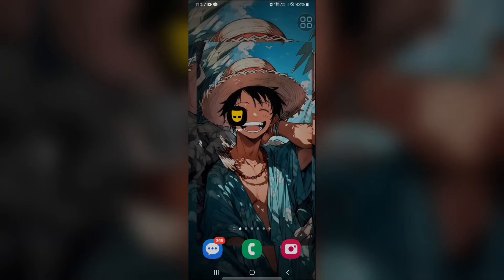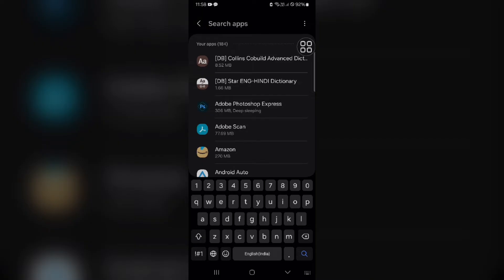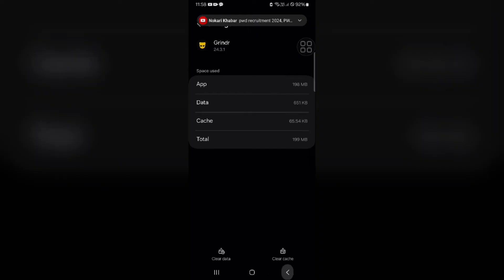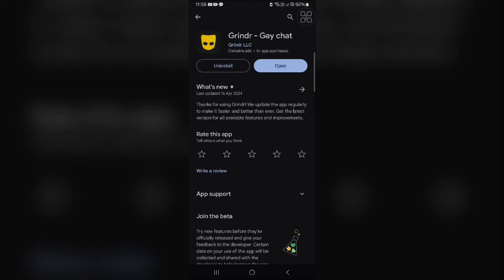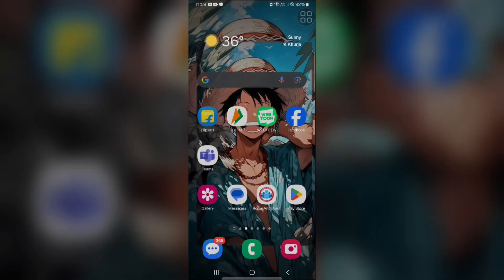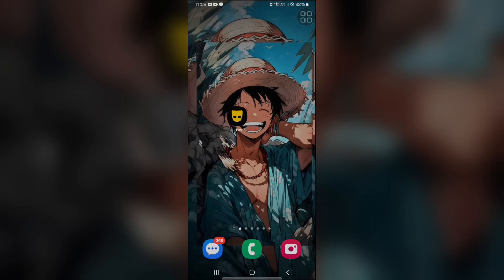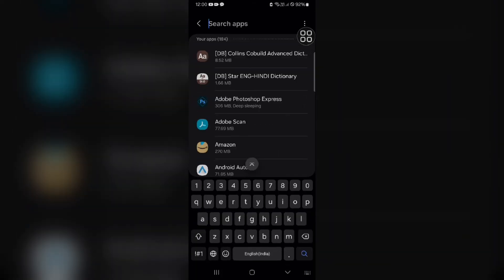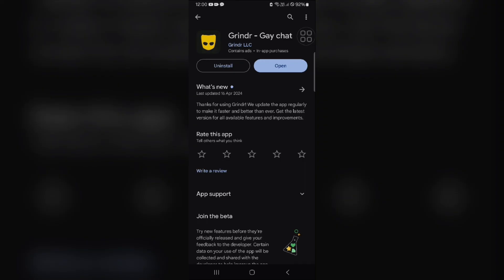How To Fix "Something Went Wrong Please Try Again" On Grindr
If you've encountered the bothersome error message "Something Went Wrong Please Try Again" on Grindr, fret not! Our YouTube video is here to assist you in resolving this issue. We understand the frustration it can cause, disrupting your usage of the popular dating app. In this video, we will walk you through the necessary troubleshooting steps to fix the problem and get you back to connecting with others on Grindr smoothly. Don't let technical obstacles hinder your experience any longer, watch our video now and bid farewell to the "Something Went Wrong Please Try Again" error on Grindr.

00:45 Fix 1. Check Internet Connection
01:28 Fix 2. Clear Grindr Cache And Data
02:31 Fix 3. Update The Grindr App
03:11 Fix 4. Check For Region Issues
03:51 Fix 5. Reinstall The Grindr App
04:45 Fix 6. Contact Grindr Support